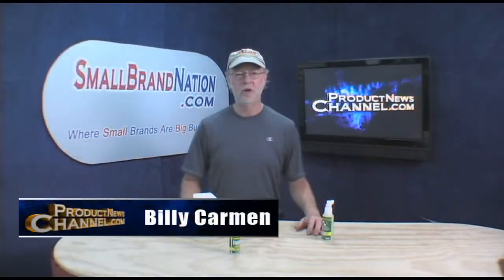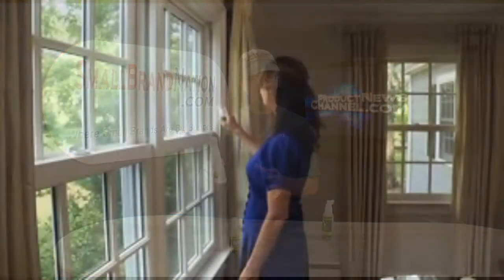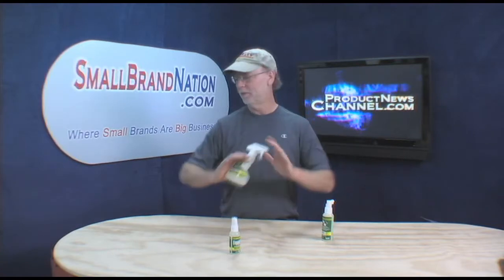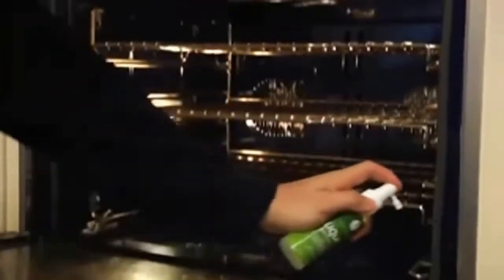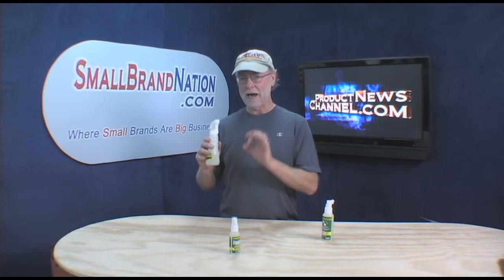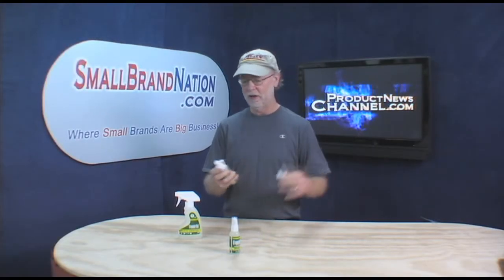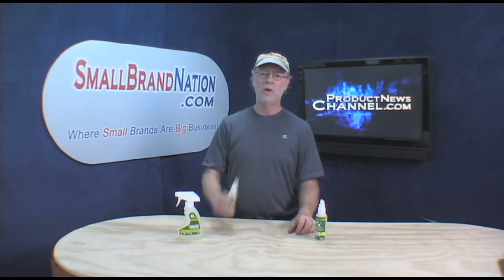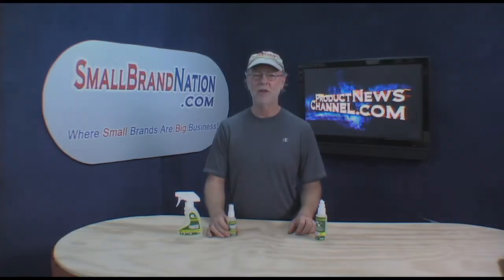Household Lubricant by Liquifix Product Review Non-Toxic Food Grade Lubricant Gadget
Household Lubricant by Liquifix Product Review Non-Toxic Food Grade Lubricant